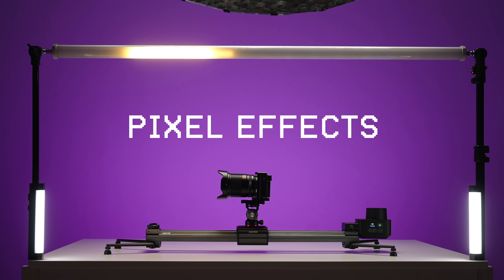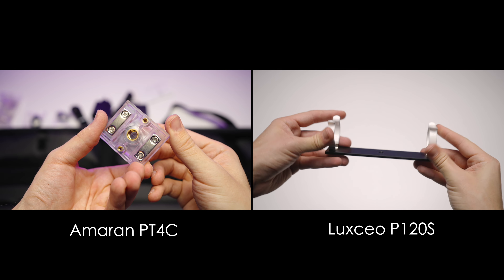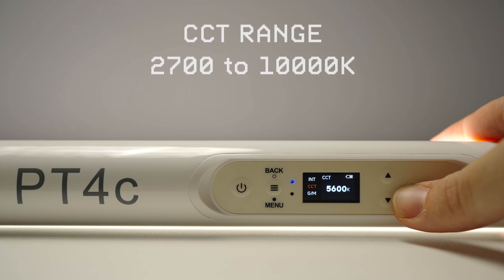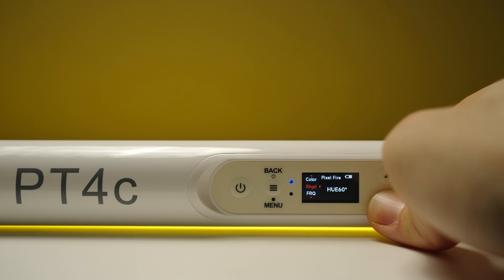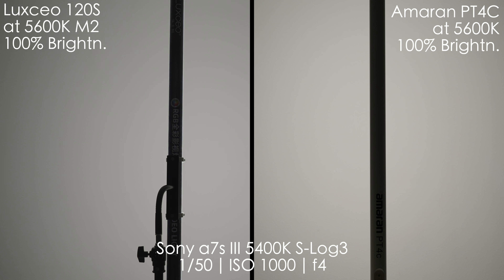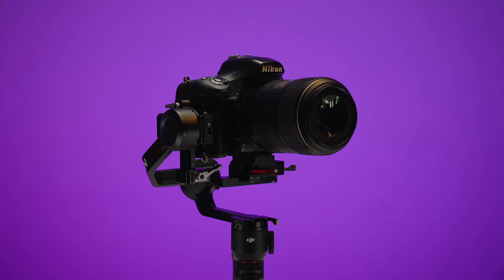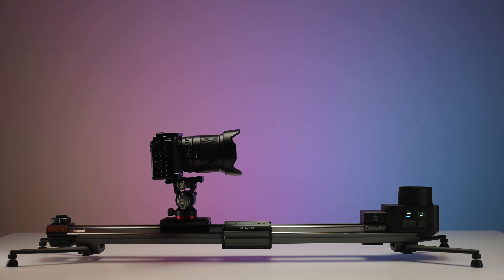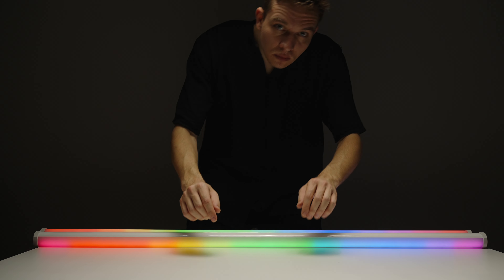Amaran PT4c Pixel Tube Light Review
Aputure Amaran PT4c Two Lights Production Kit Review

Amaran PT4c is a new 4' long pixel tube light by Aputure, today we are making a review of Amaran PT4C Two Lights Production Kit. Amaran PT4C is a great option for creators, product videography, indie filmmaking, music videos and overall a very versatile light to have in your kit. In today's video you'll see: Aputure Amaran PT4c two lights production kit review, Amaran PT4C behind the scenes and real world usage, Amaran PT4C brightness at 5600K and RGB modes and comparison with cheap 4' tube light LUXCEO P120S, Amaran PT4c kit, build quality, materials and features overview, Amaran PT4C operation with and without Sidus Link App, Amaran PT4C Pixel Effects overview and demonstration, Amaran PT4C price and competition and is the Amaran PT4c the light for you? Enjoy watching Aputure Amaran PT4c Production Kit Review.

00:00 - Amaran PT4c Production Kit overview
02:24 - Modes, controls, effects
03:53 - Pixel effects
04:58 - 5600K brightness, RGB brightness, skin-tone
06:13 - Who is this light for?
06:30 - Prices and competition
07:53 - Conclusion, do you need one of those lights?